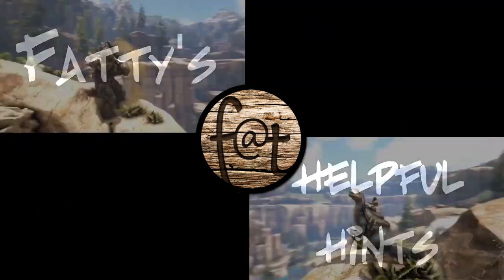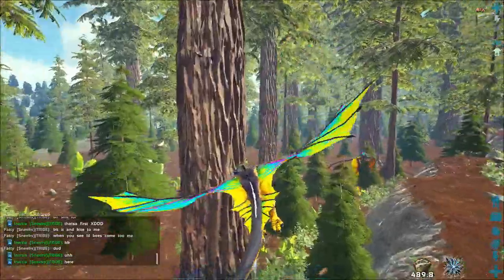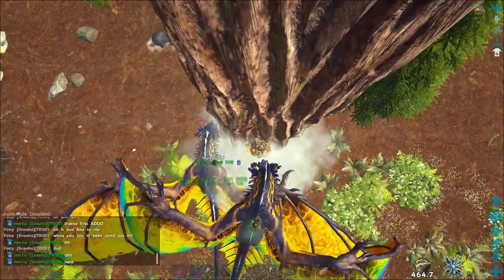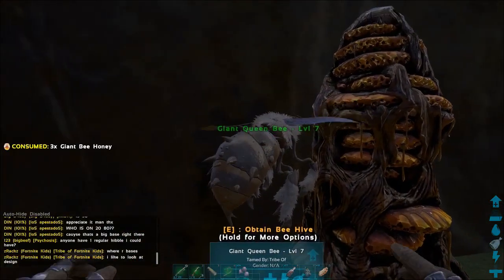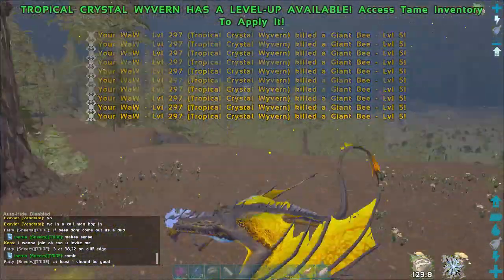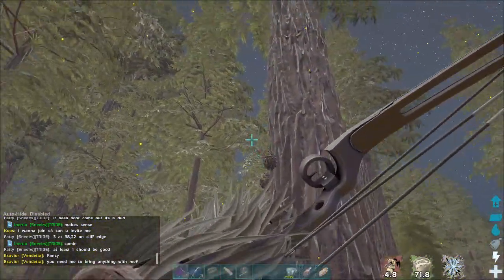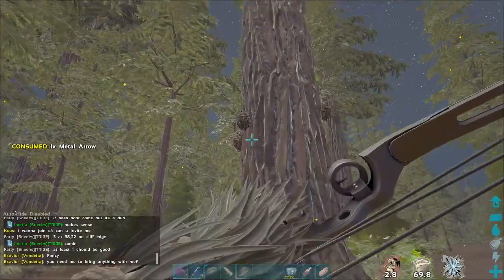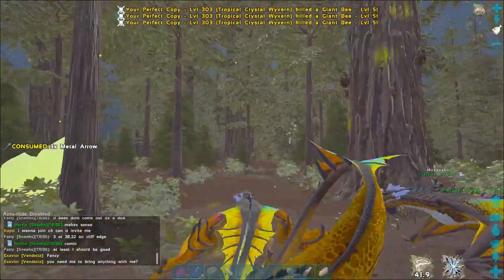Ark: How to Tame Queen Bee (Personal Bee Hives)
Sick of farming for honey on Ark? Follow this guide on how to tame the queen bee to get your own personal bee hive!

0:12 Intro
06:04 Taming
05:17 Outro

Thanks ya'll